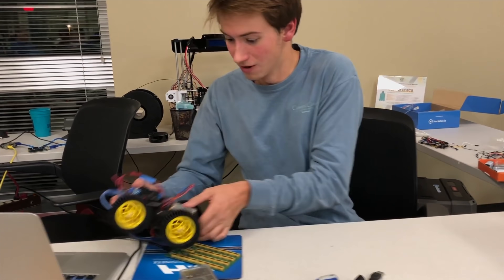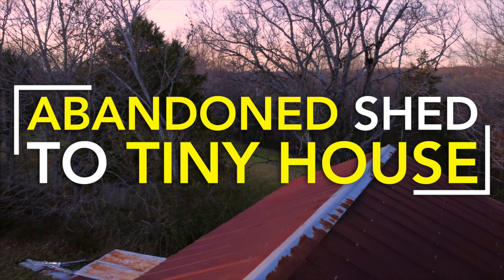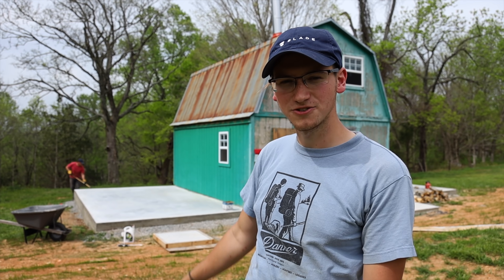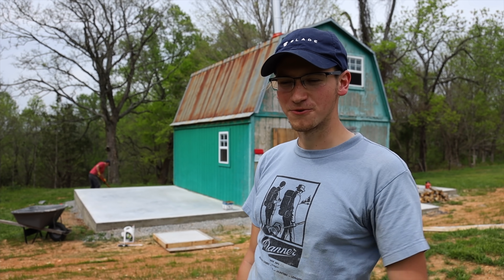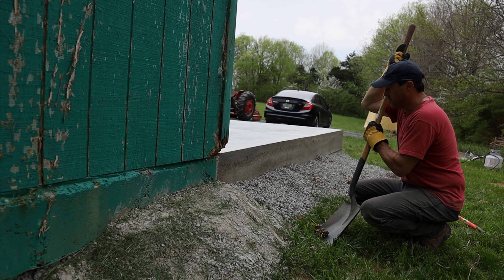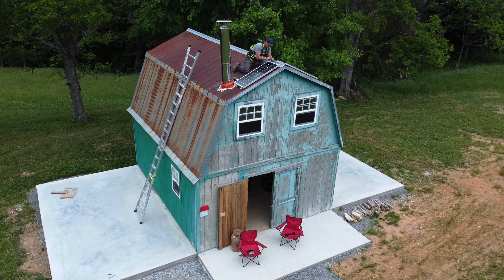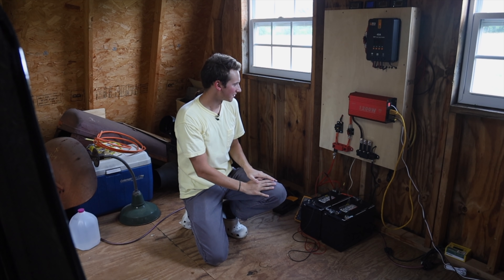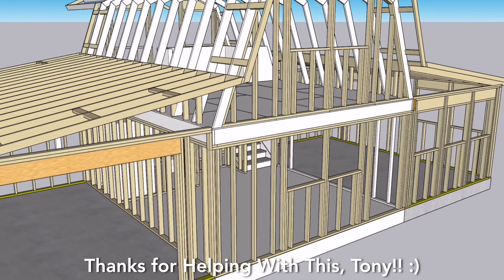Removing Concrete Forms, Installing Solar, and Getting Ready to Frame!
In this episode, we reveal the fresh concrete and discuss the start of our off-grid journey!

Music in this episode:
Iguana Americana - Slpstrm
Best Friends - Rex Banner
Standing - Kick Lee

My Gear:
Canon RP
Rode Mic
Lav Mic
Zoom Recorder

Danner Cronise is a participant in the Amazon Services LLC Associates Program, an affiliate advertising program designed to provide a means for sites to earn advertising fees by advertising and linking to Amazon.com.